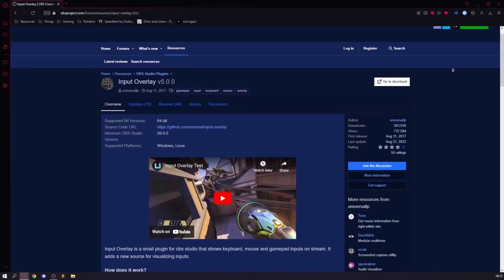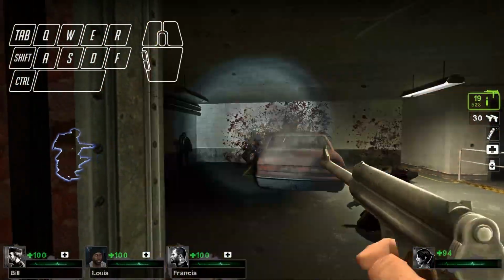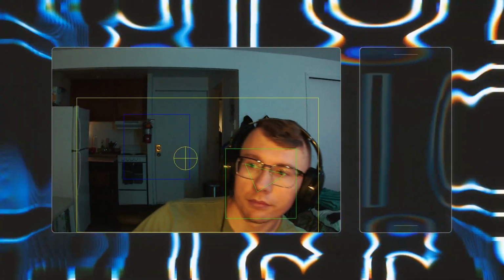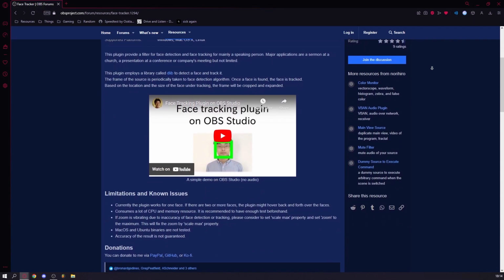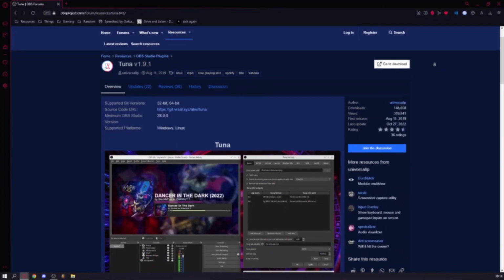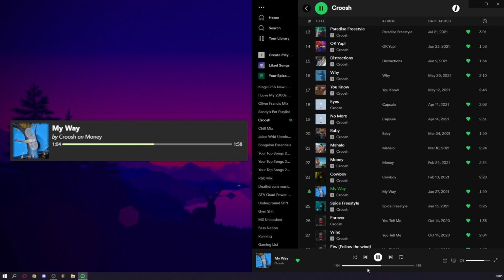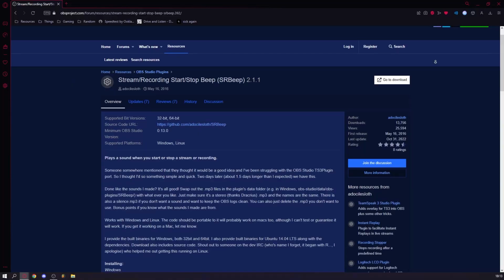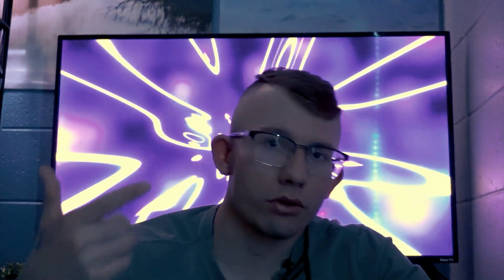Top 5 OBS Studio Plugins for 2023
Hey Lunatics it's Skater, and Welcome to my Favorite and top OBS Studio plugins for streamers and creators to use for 2023! I try to keep these videos as clean as possible. Hope you enjoy it!
Chapters:
0:00 Intro
0:43 Plugin 1
1:57 Plugin 2
3:20 Plugin 3
4:55 Plugin 4
7:12 Plugin 5
8:22 2023 Discussion
10:50 Outro